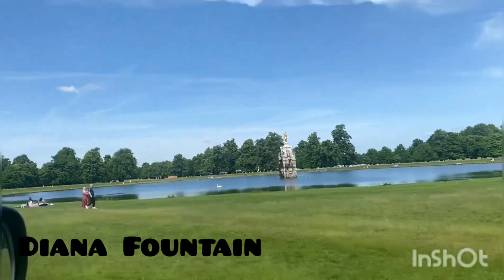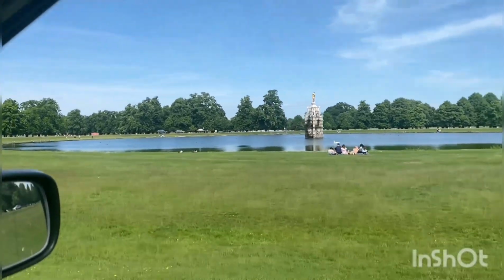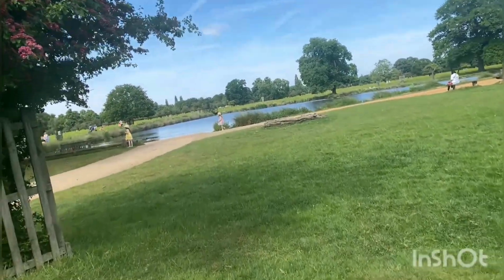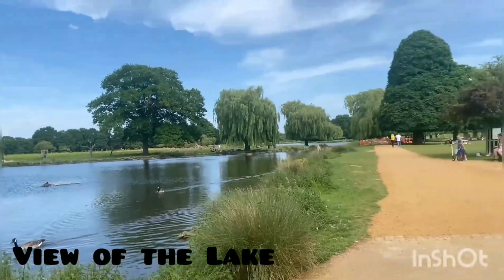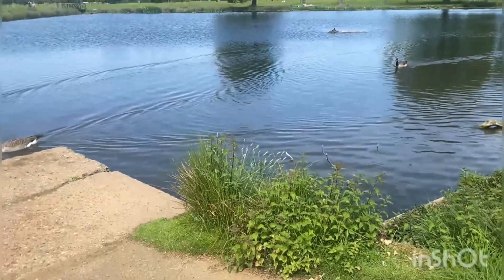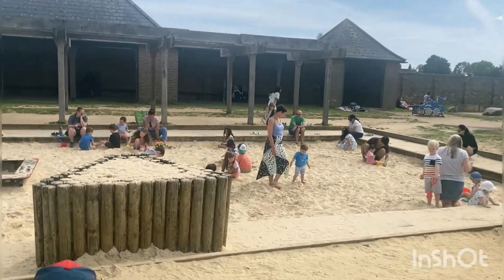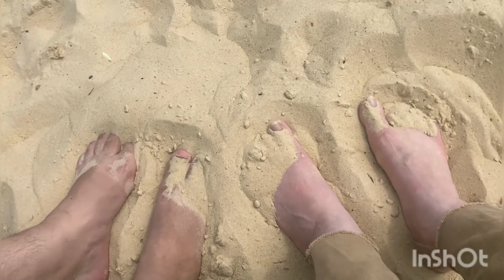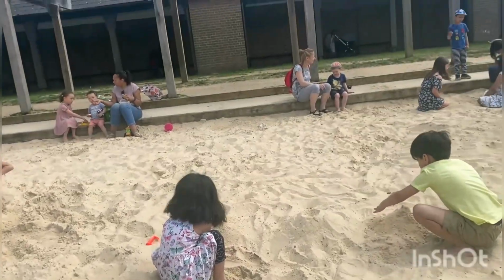Trip to Bushy Park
Best video of Bushy Park @mylifeinuk45